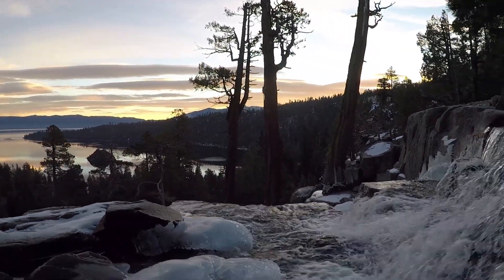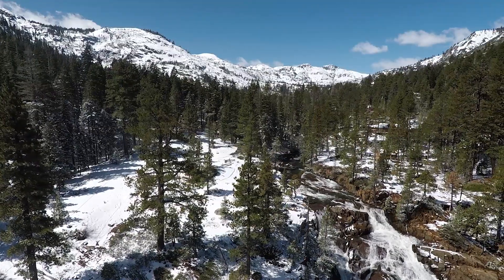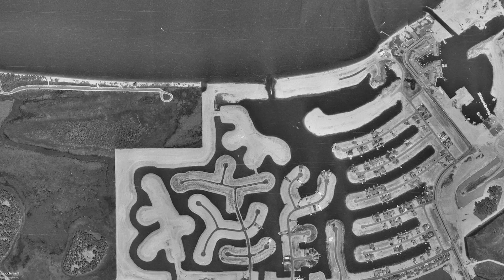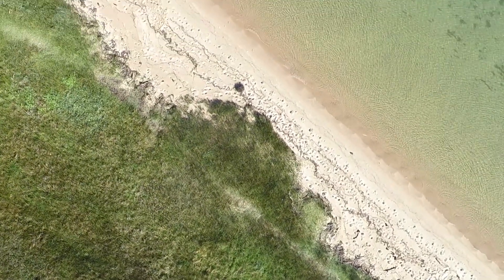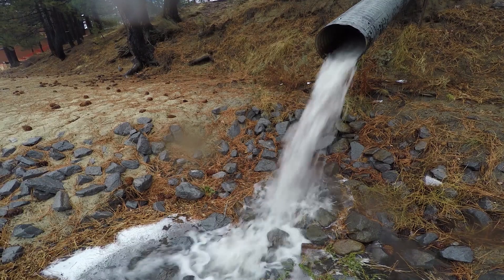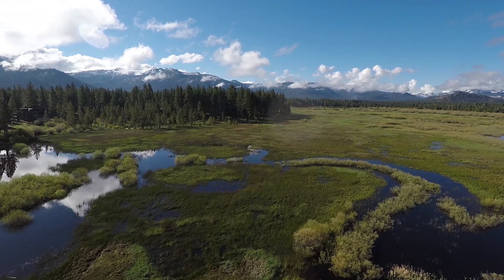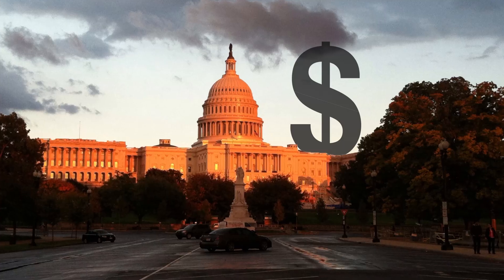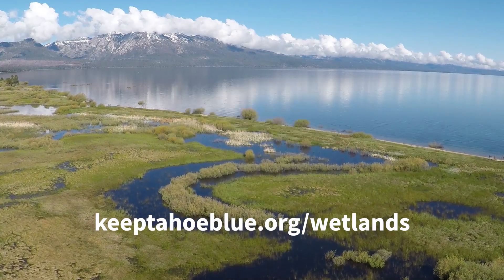How does Lake Tahoe get its water?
Do you know how Lake Tahoe gets its water? Learn how snowmelt and rain make their way to the Lake, and what climate change could mean for the future of efforts to Keep Tahoe Blue.